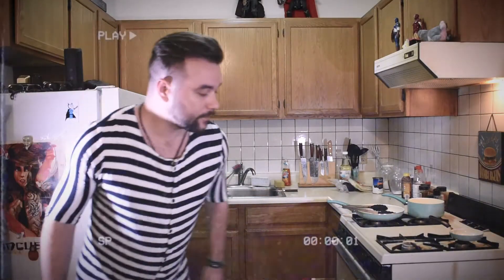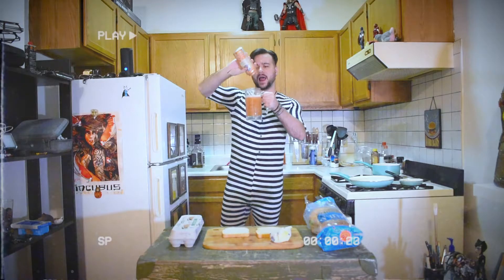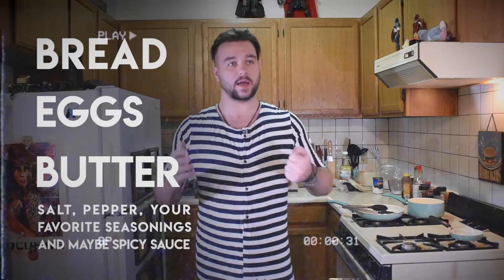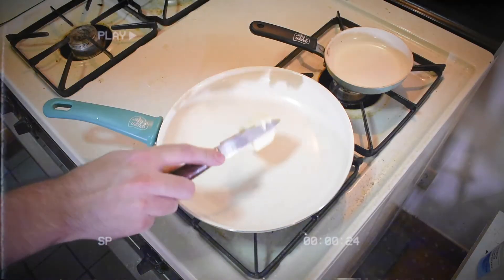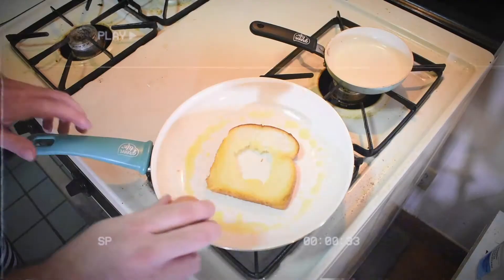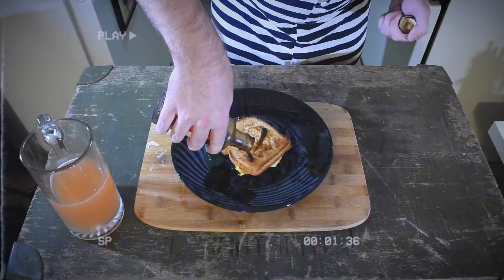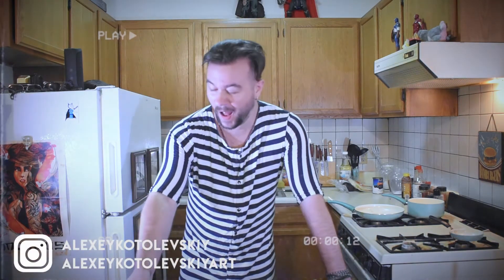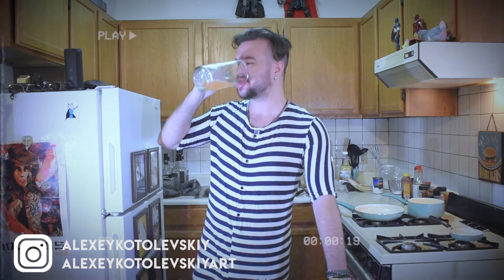How to Cook Egg in a Basket (V for Vendetta style)/ Insanity and Cooking by Alexey Kotolevskiy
What do you need for Egg in a Basket:
-White bread
-Egg
-butter

There you can find new insane recipes, food in the style of different films, dishes from your favorite movie and much more. Every week a new video from simple breakfasts to complex dishes of exotic cuisine.

My creative instagram where I share my art, drawings and design

My personal Instagram about my life in New York where I show what inspires me